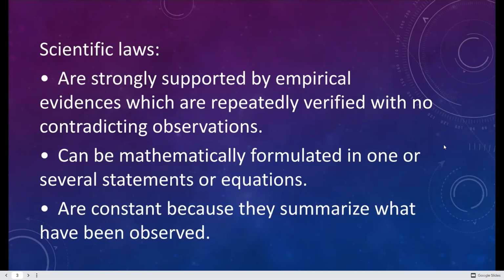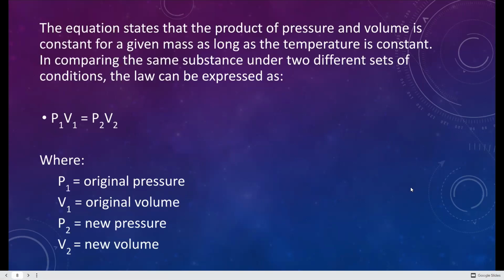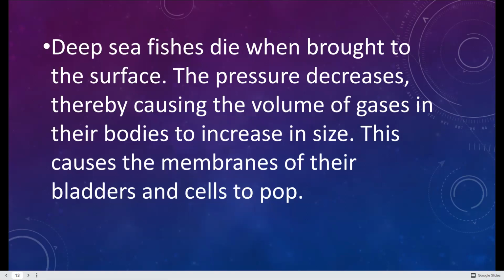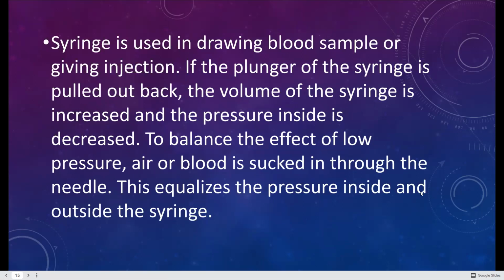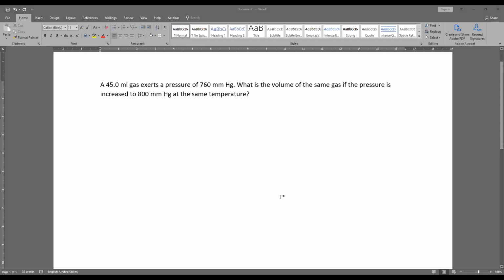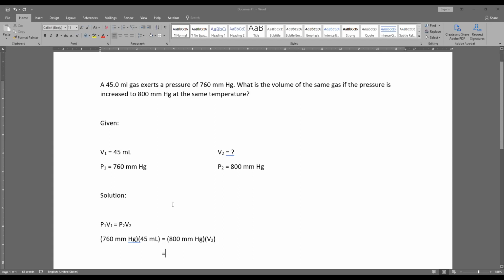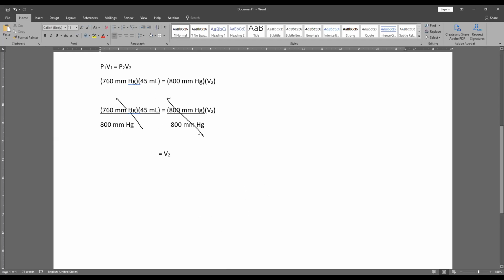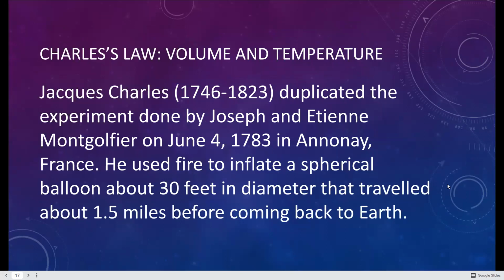Southbrook | Q4 | Science 10 20-21 | W1-2 | M1C2: Gas Laws | 11:00AM - 12:00PM